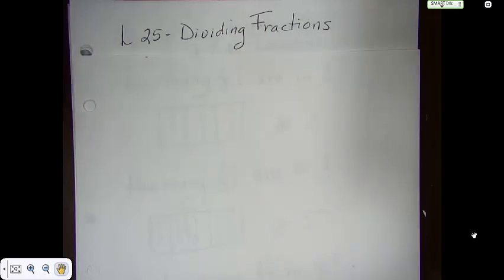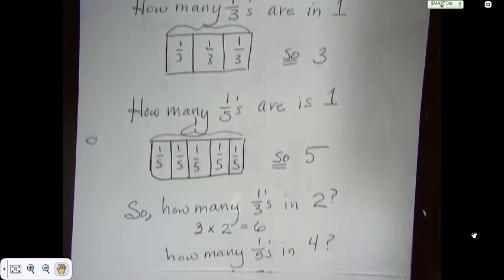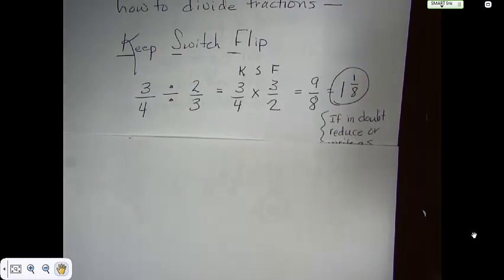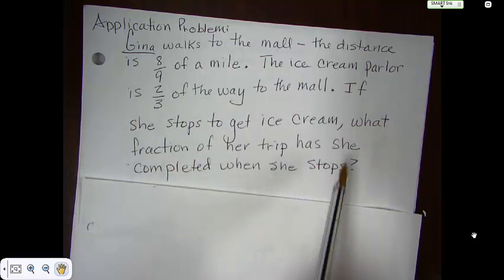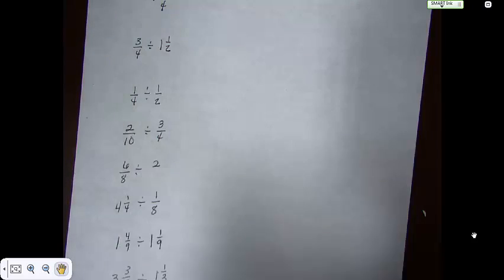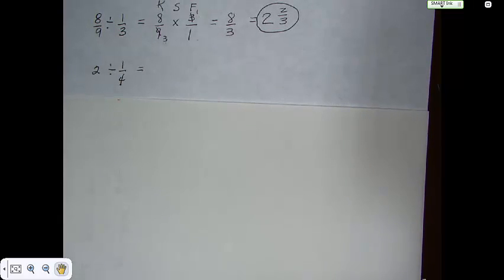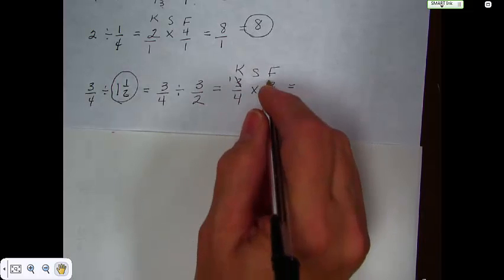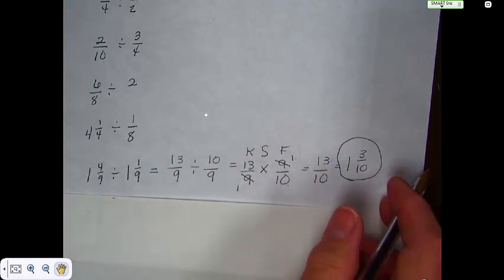Saxon Course 2 Lesson 25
Dividing Fractions --Keep, Switch, Flip